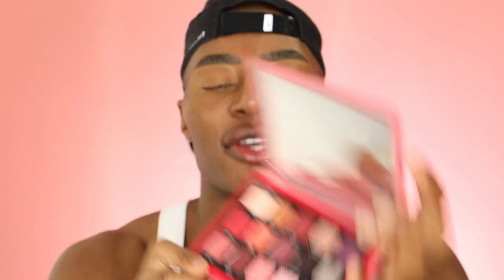ALL MATTE, SOFT GLAM GRWM| ThePlasticBoygrwm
Finally filming a get ready with me but all mate and using soft glam colours! THE TEA WILL SPILLED SOON!

Contact Lenses in "Cappucino" from Desio Lens (USE PLASTICBOY FOR DISCOUNT

Products used:
Morphe Supreme Bronzer
Jouer Blush Bouquet
Urban Decay Ultra Matte Setting Spray
Colour pop pencil Bff4
Gucci Lipstick Mona Cameo